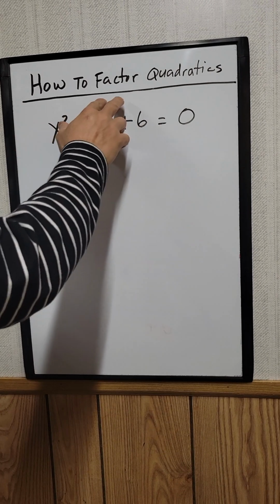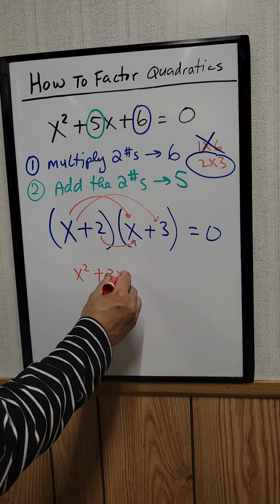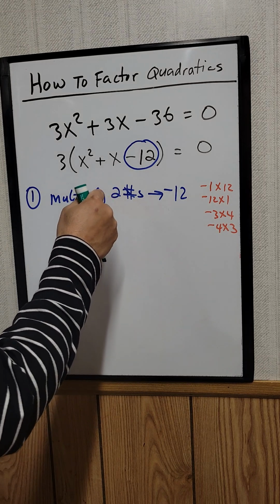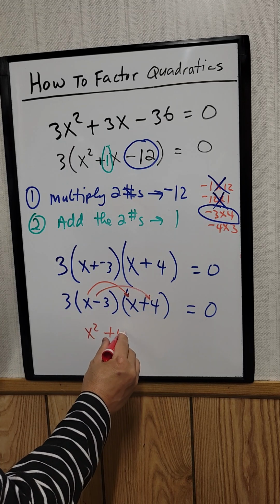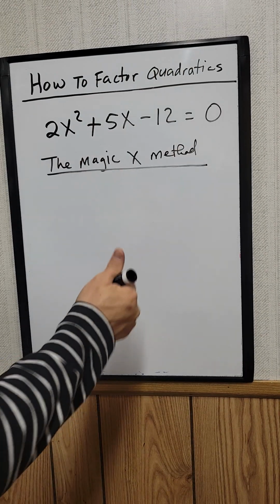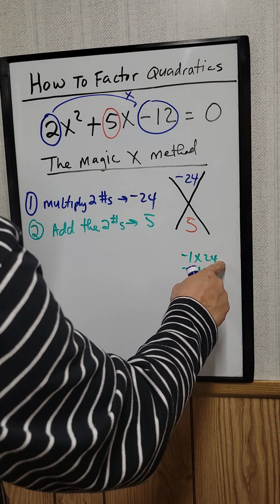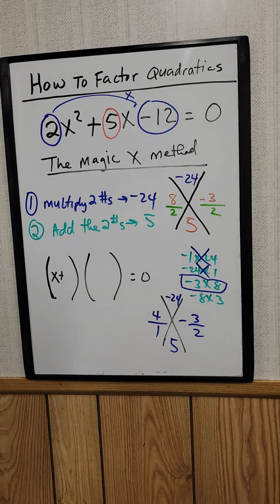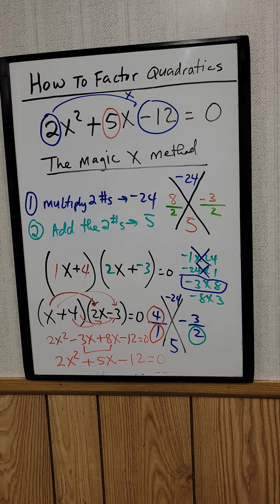How To Factor Quadratic Equations Step-by-step